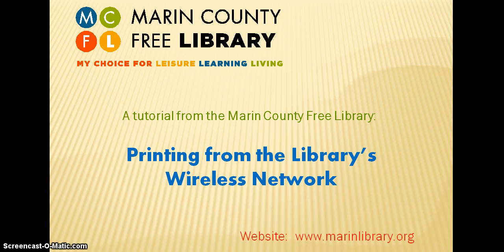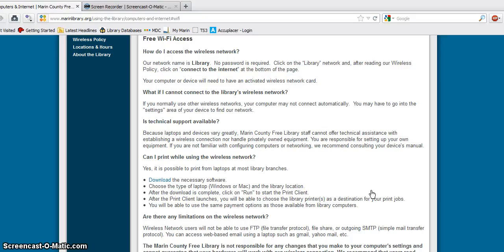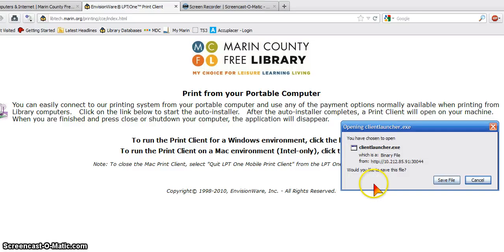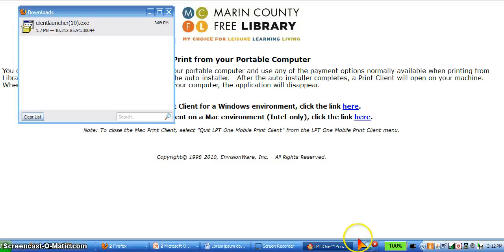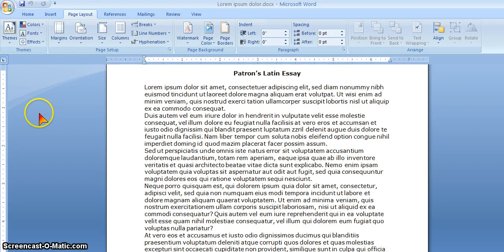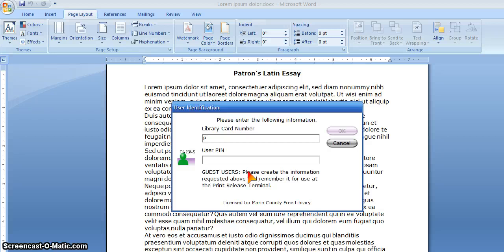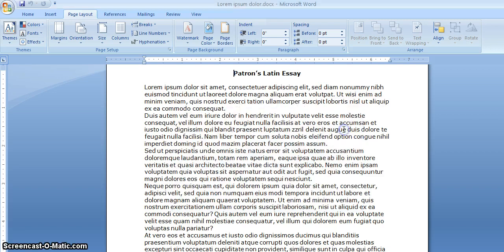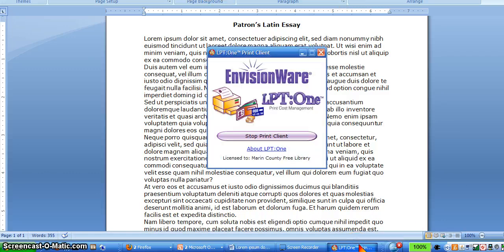Wireless Printing from a Windows-Based Laptop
Connecting to a MCFL branch's wireless network to print from a Windows-based laptop.